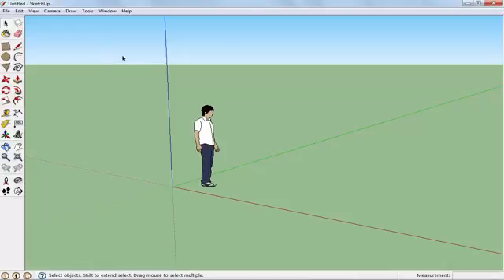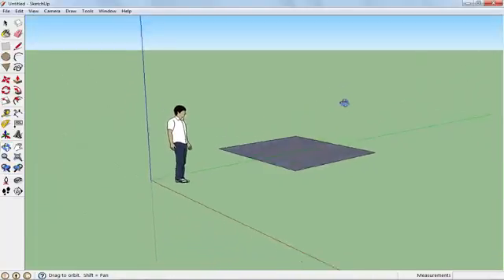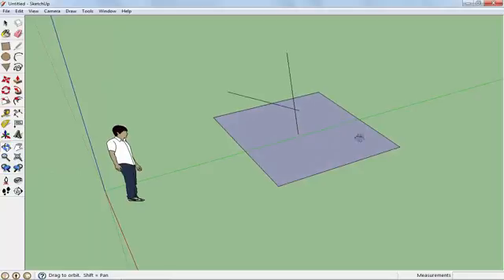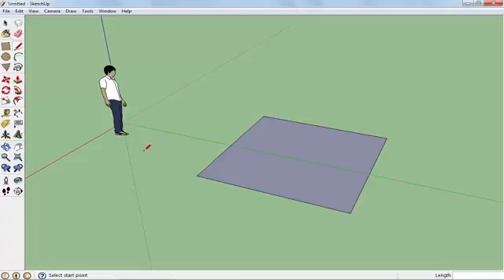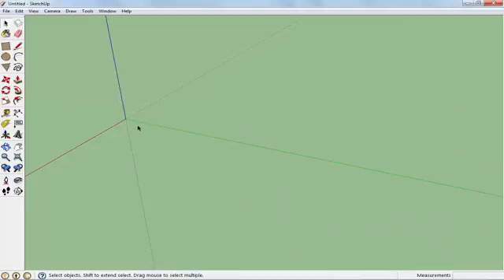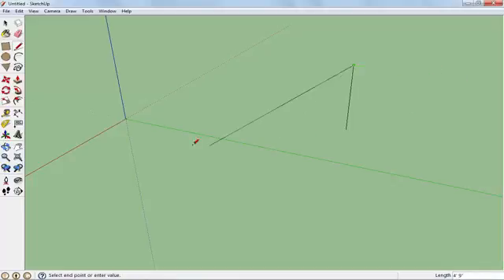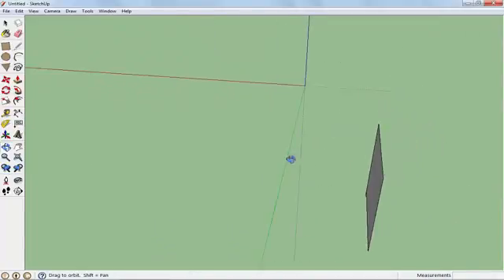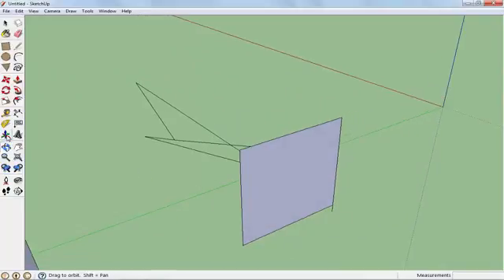Google Sketchup: What are Axes, Understanding Sketchup Axes Tutorial